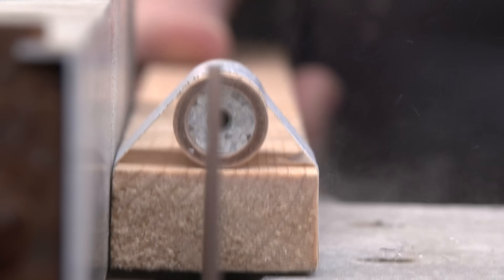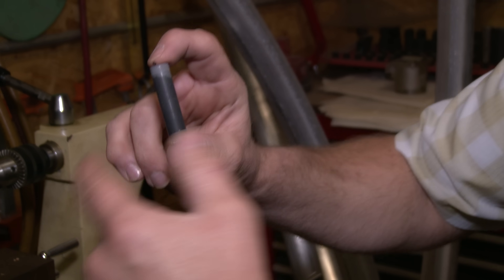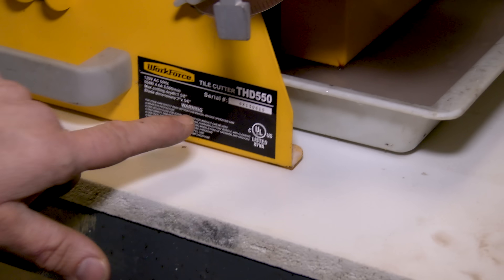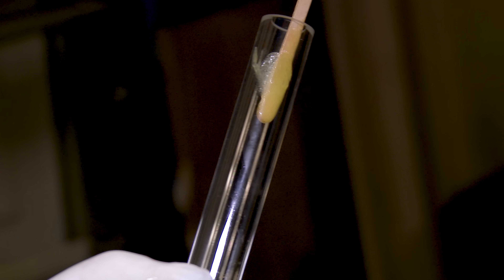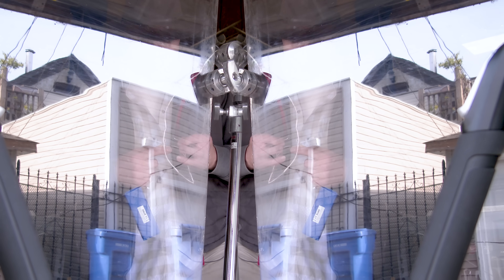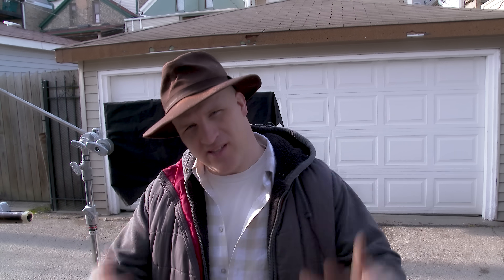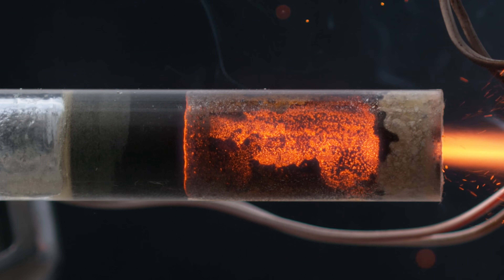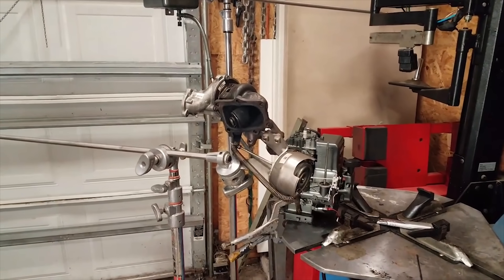See Through Model Rocket Engine - FULL ENGINE in Slow Motion 4K - Rockets (S1 • E2)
A Model Rocket Engine that you can See Through, see inside, how it works and burns through the various stages, I filmed it in 4k slow motion and ultra slow motion so we can see exactly how the fuel burns and produces thrust inside the solid rocket booster.
This transparent model rocket engine shows you what's going on inside that little engine when it launches.
This is very similar to how a solid rocket booster works on various other rockets as well.

Program Guide:
00:00 Intro
01:00 Build Transparent Engine
02:32 How to cut glass tubing.
04:05 Setup Engine
04:35 1st Burn 2500 fps
06:02 2nd Burn 6000 fps

Things to Notice: How the 2 stages of the rocket burn differently.

Special Thanks to:

Vision Research and Fletcher Jones Imports for your continued support.